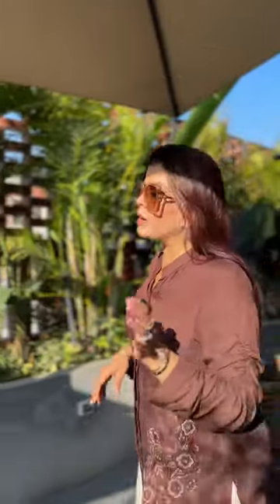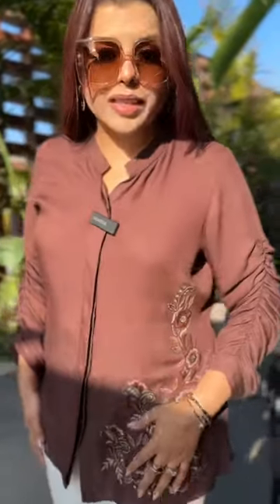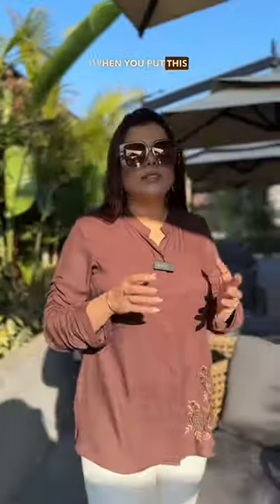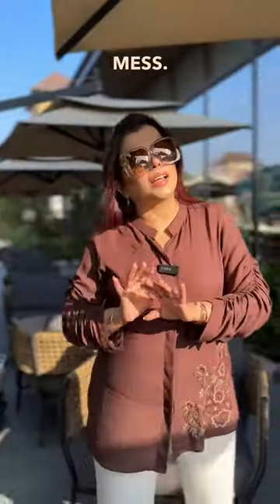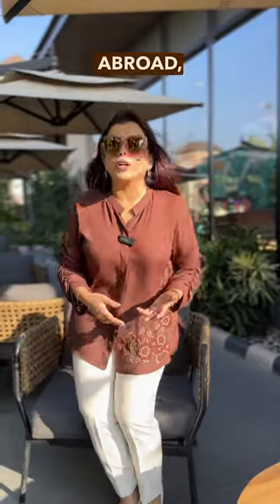Dry Clean Or Machine Wash, Elongate Or Limit The Life Of Your Garment